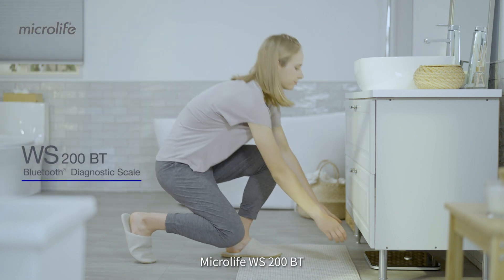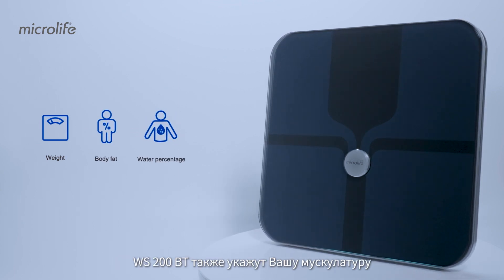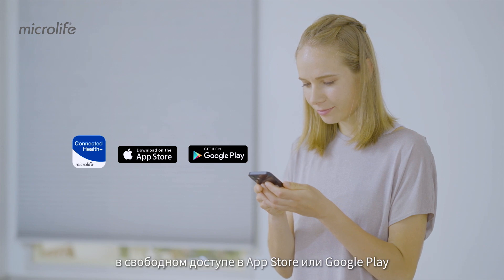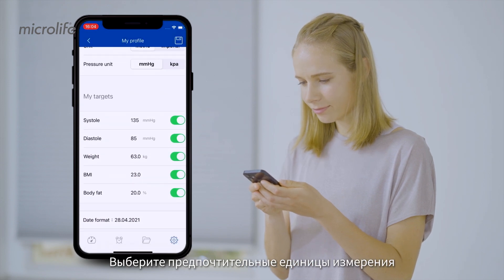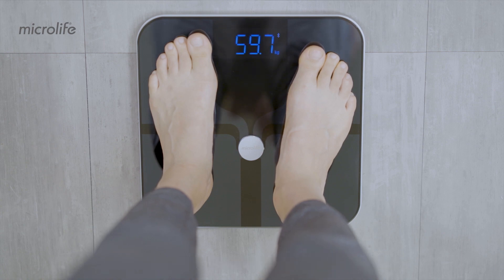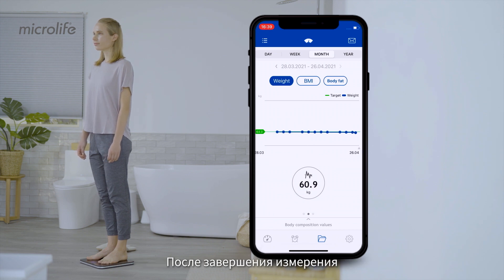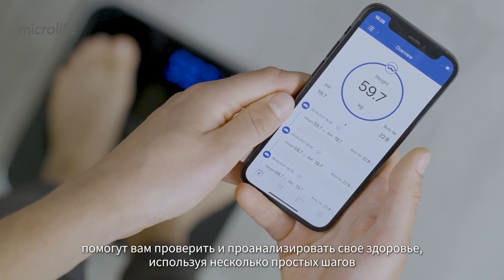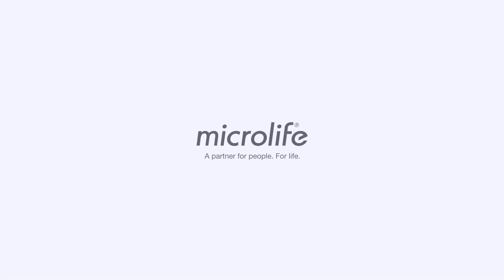Microlife WS 200 BT Bluetooth diagnostic scale to evaluate your body composition- RU Sub.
Microlife WS 200 BT is a Bluetooth® diagnostic scale to evaluate your body composition for health and fitness. Connecting to the Microlife Connected Health+ App allows fast analysis of your body composition. It provides you measurements of your weight, body fat and water percentage. The WS 200 BT also indicates your muscle and bone mass, BMI, with active and basic metabolic rates.